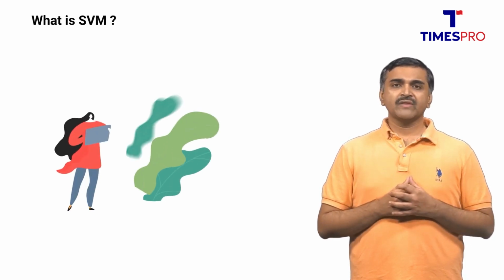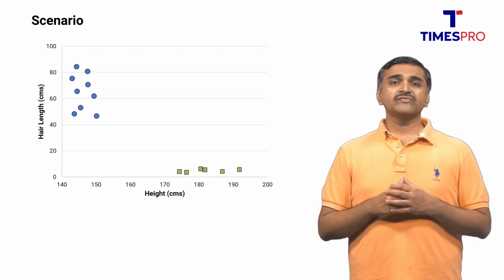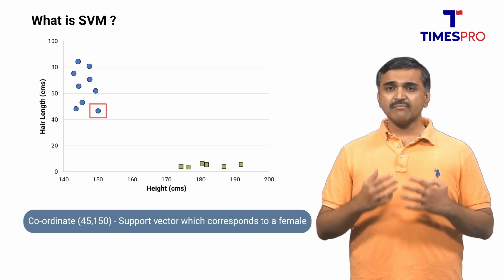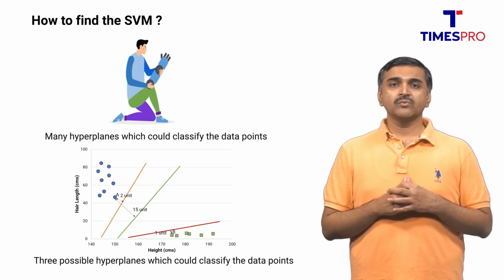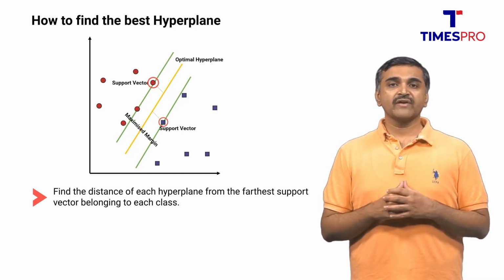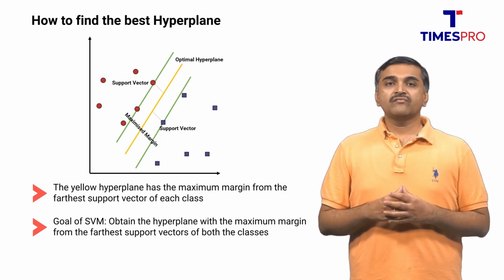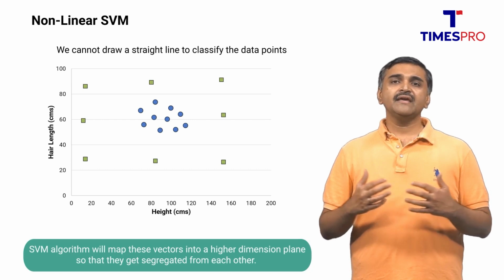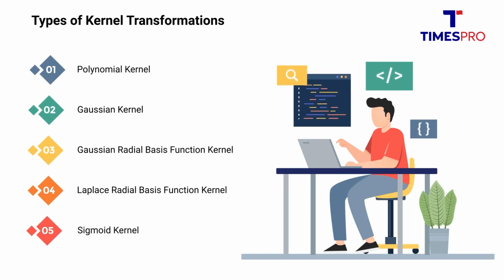Supervised Machine Learning Algorithm for Classification | Free Course | TimesPro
Supervised Machine Learning Algorithm for Classification is used for both classification and regression. The main goal is to find a hyperplane in an N-dimensional space to clearly classify the data points.
In this free learning video Mr. Raghavendra N – An expert in AI, ML, and Data Engineering discusses its application for a classification task.
In this free course, you will learn:
• The working of the Supervised Machine Learning Algorithm for Classification
• How to obtain the best hyperplane to classify data points
• Illustrate the different types of kernel transformations applied to non-linear data